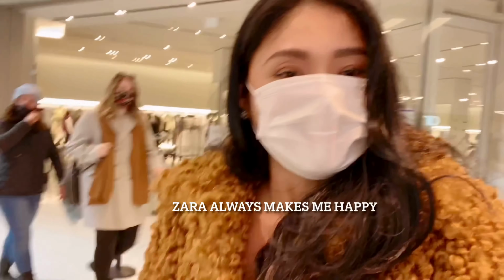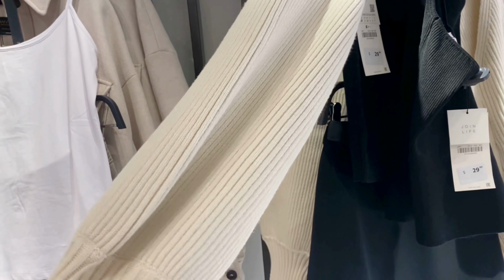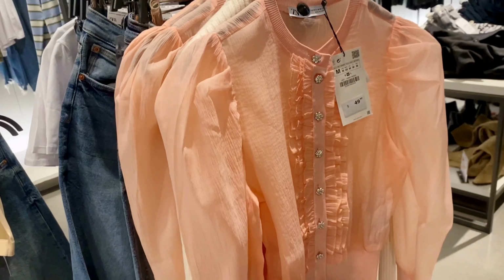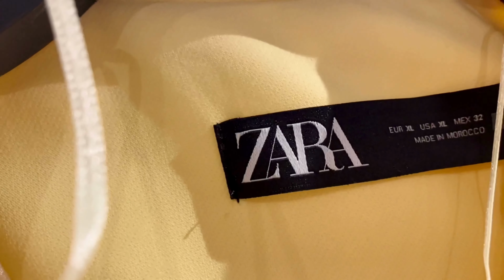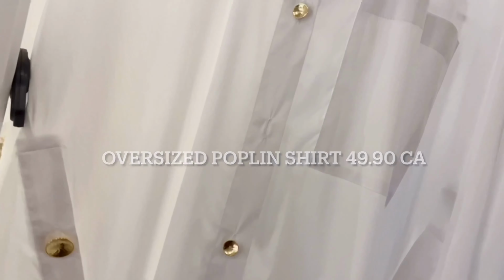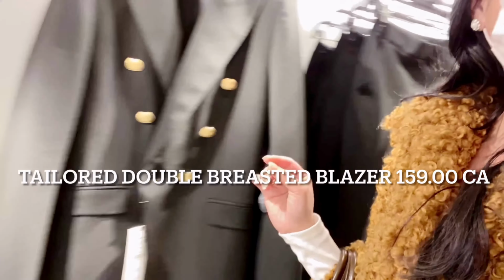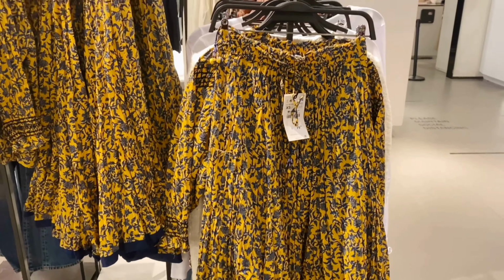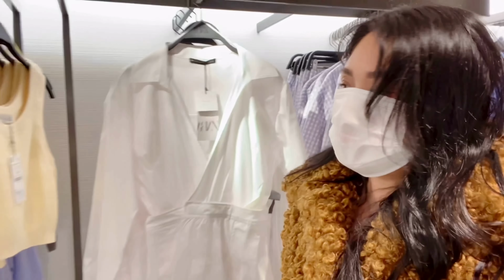ZARA SPRING 2021 / ZARA NEW ARRIVAL / ZARA HAUL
newest zara collection is in,.come and join me as i take a look of the latest spring fashion from Zara collection